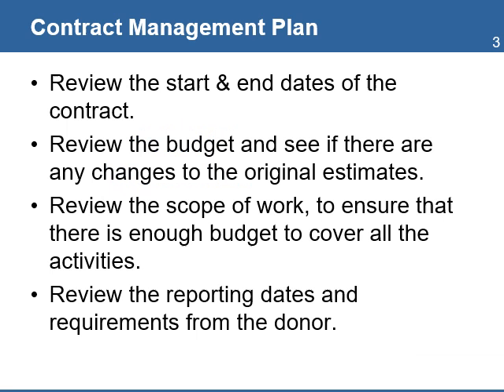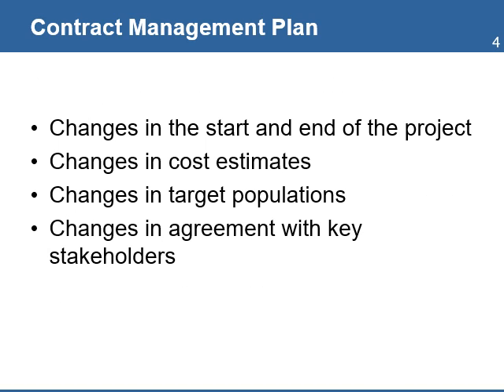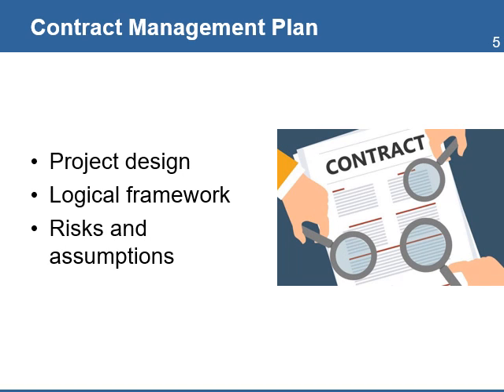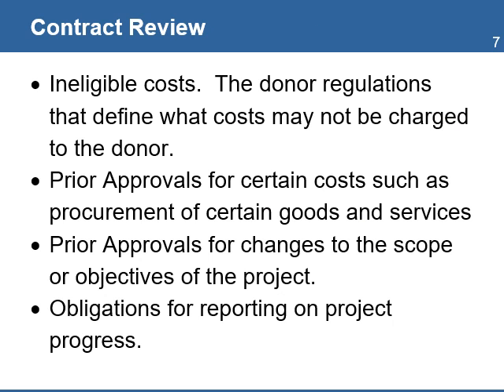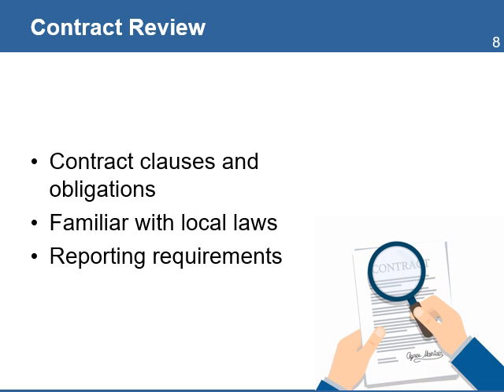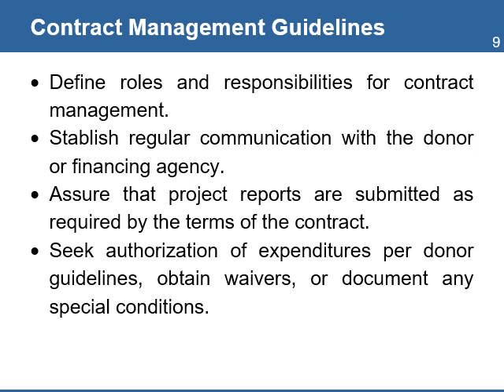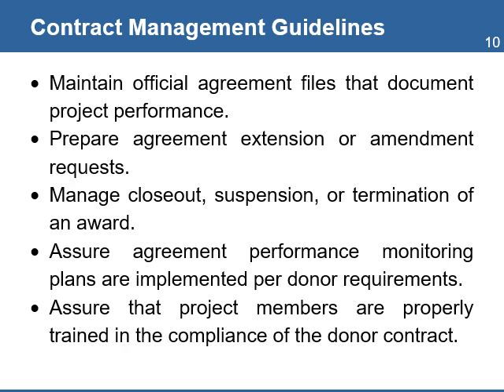Lesson 9-2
EPM   Contract Planning